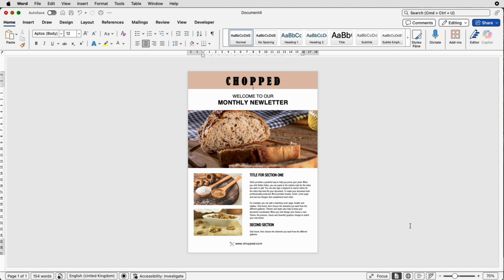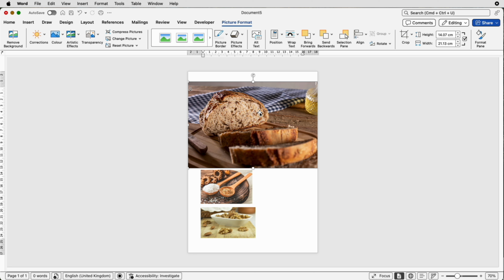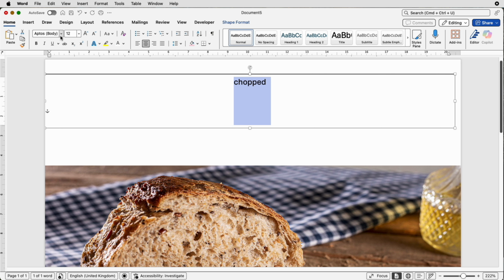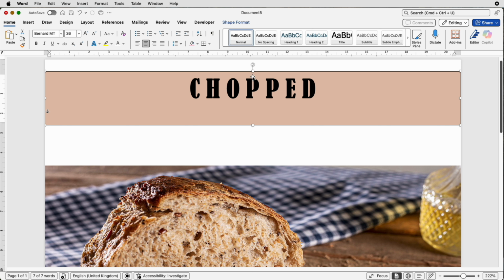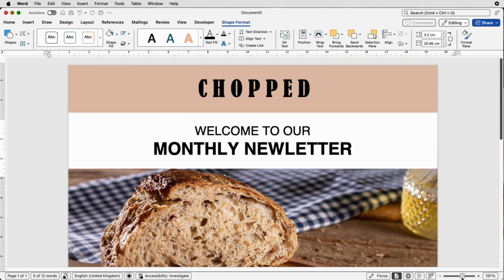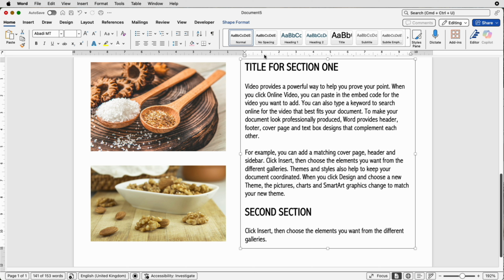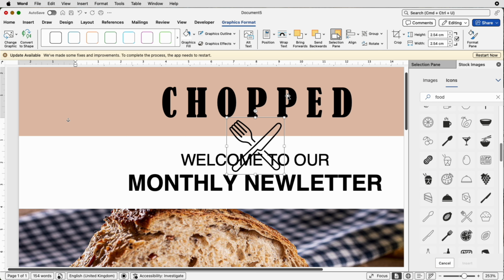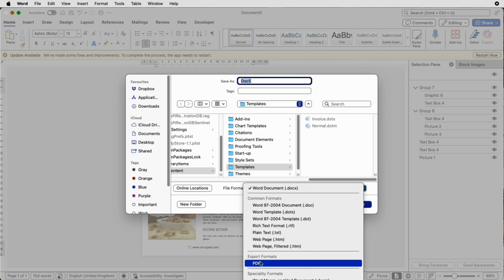Newsletter Design in Word | Add Logos, Fonts & Images Like a Pro!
In this easy Microsoft Word tutorial, I’ll show you how to create a professional-looking newsletter using simple tools you already have! You’ll learn how to:

✅ Insert and format images and logos
✅ Use text boxes and shapes for creative layouts
✅ Experiment with fonts and colors to make your design stand out
✅ Add a clean, modern structure perfect for schools, offices, or community updates

No design experience needed — just follow along step-by-step and you’ll have your own polished newsletter ready to print or share digitally!

📥 What you’ll need:
Microsoft Word (any recent version)
A few images or your company logo
A little creativity!